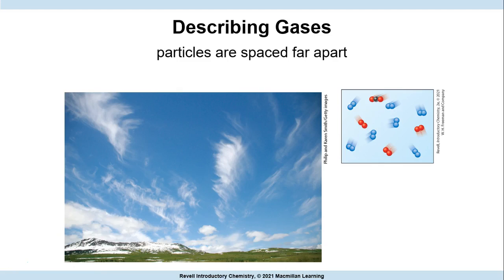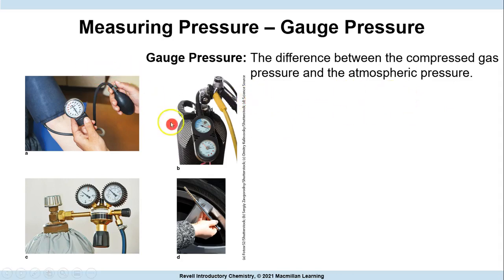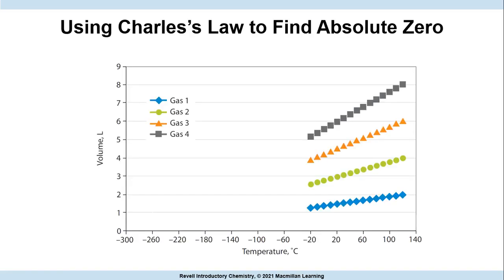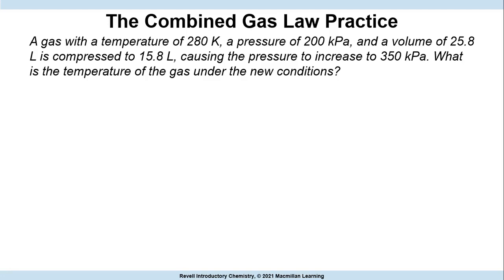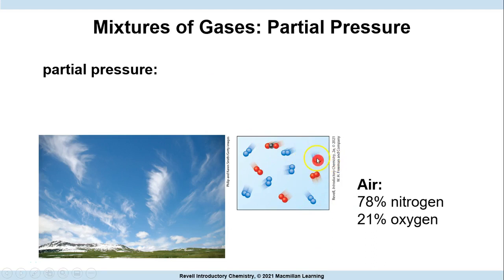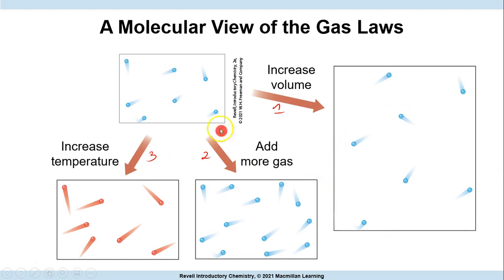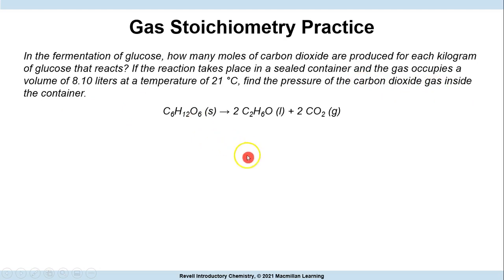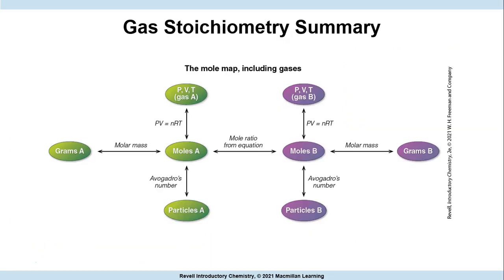Chapter 10 Gases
This video describes the properties of gases and the gas laws